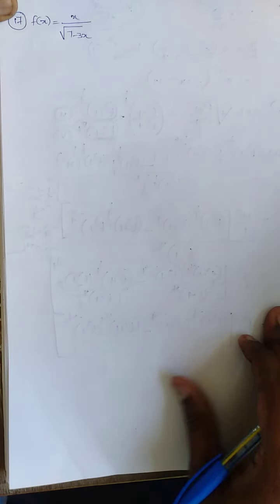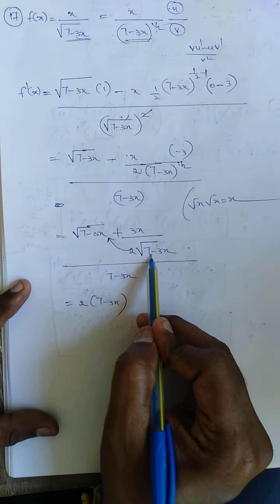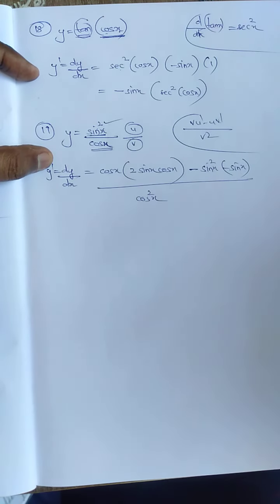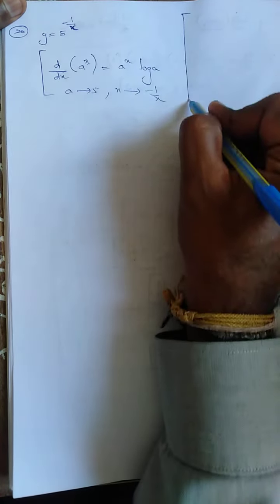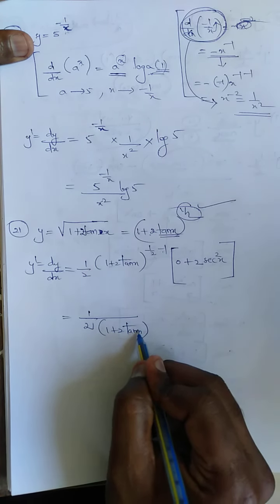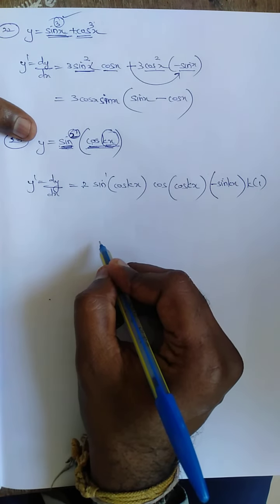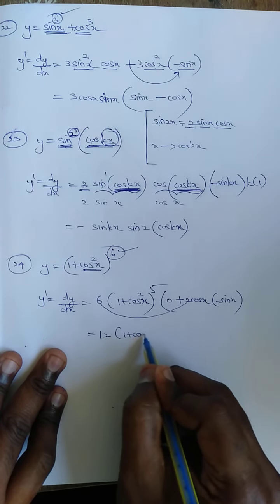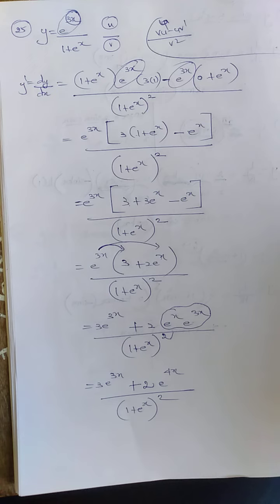Ex 10.3, 17--25 sums, class 11